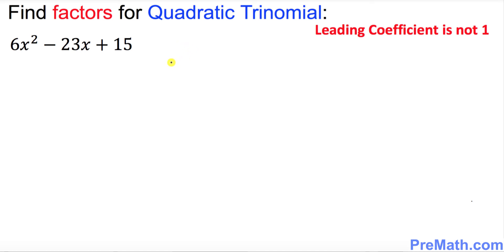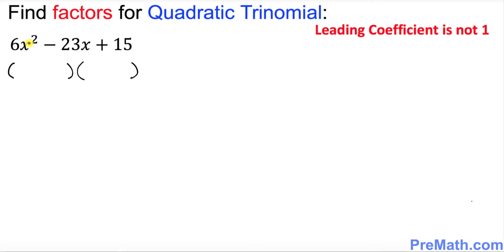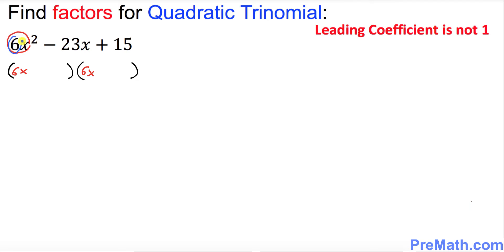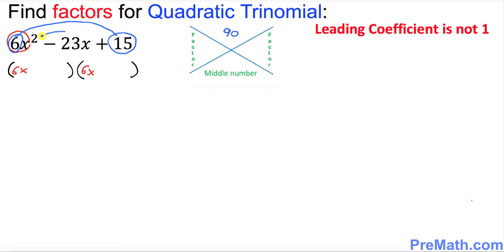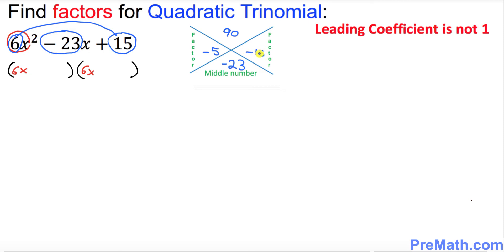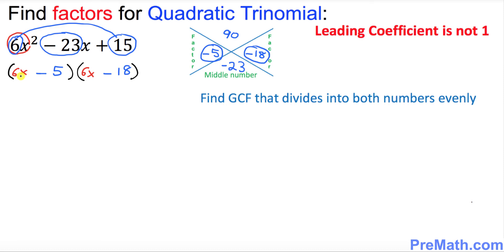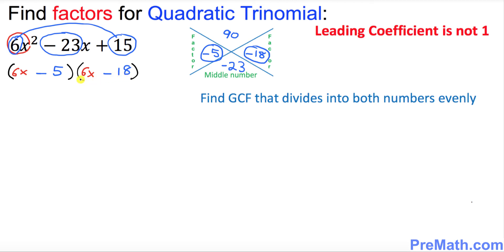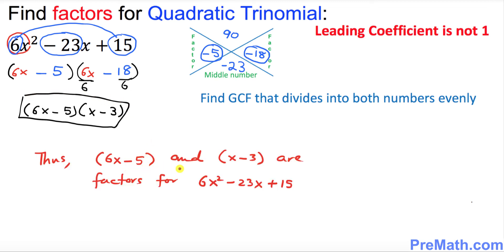How to Find the Factors of a Quadratic Trinomial | No Fuss Factoring Method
Learn how to Find the Factors of a Quadratic Trinomial using the No Fuss Factoring Method. Use the Quick and Easy Method by PreMath.com